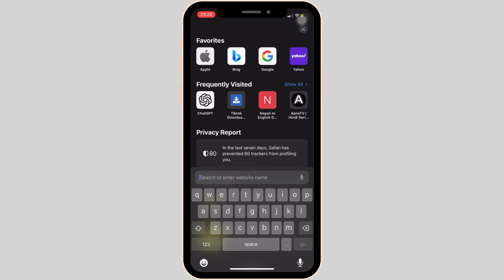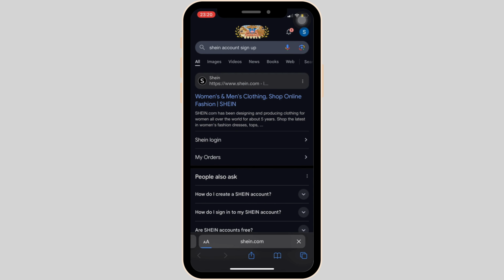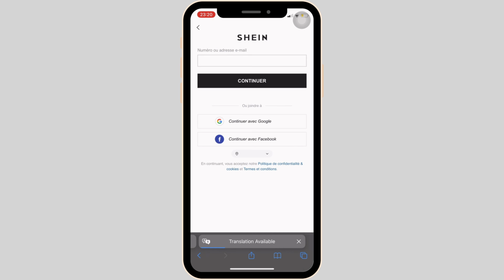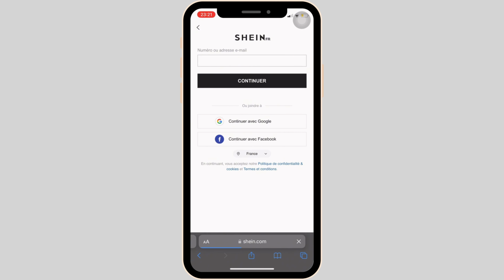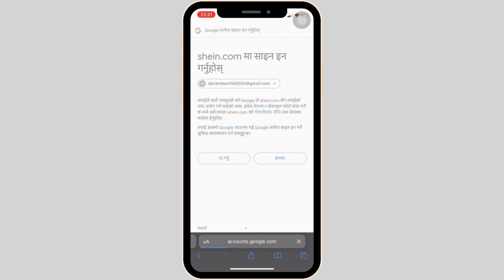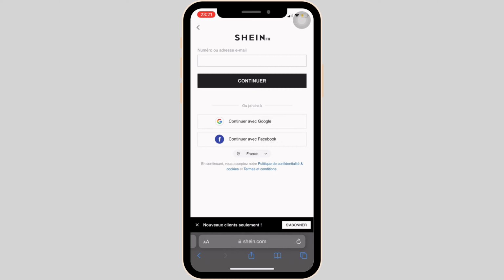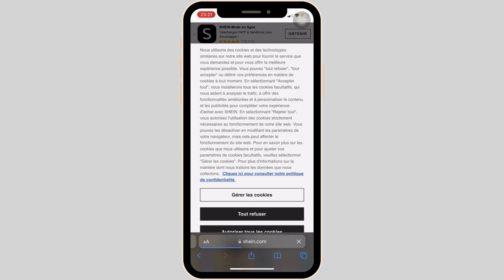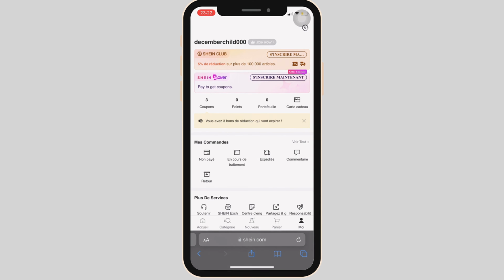How To Register Your SHEIN Account 2024 | Create SHIEN Account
How To Register Your SHEIN Account 2024 | Create SHEIN Account | Shein Sign Up Guide

Ready to start shopping on SHEIN? This guide will show you how to register and create your SHEIN account in 2024, so you can browse and shop the latest trends easily.

Timestamps:
0:00 - Introduction
0:15 - How to Register Your SHEIN Account